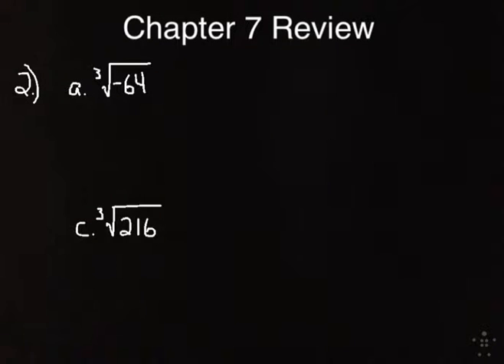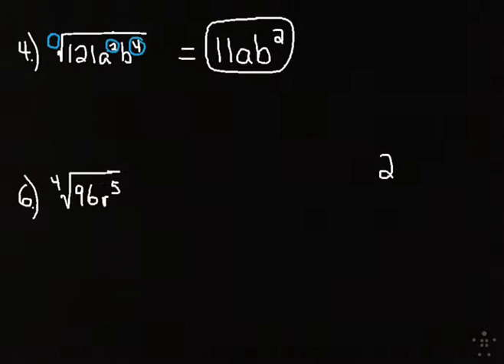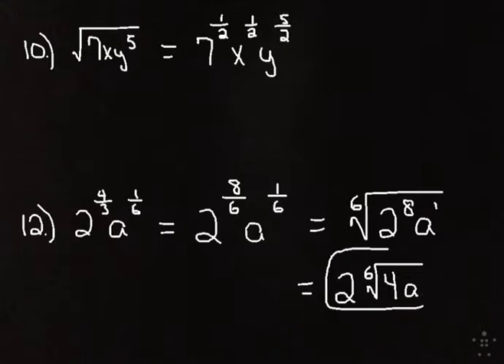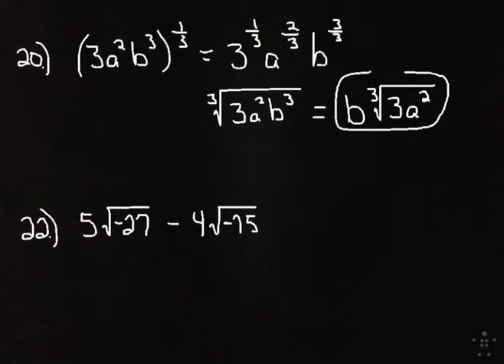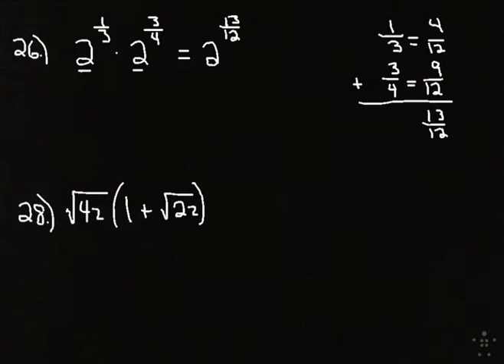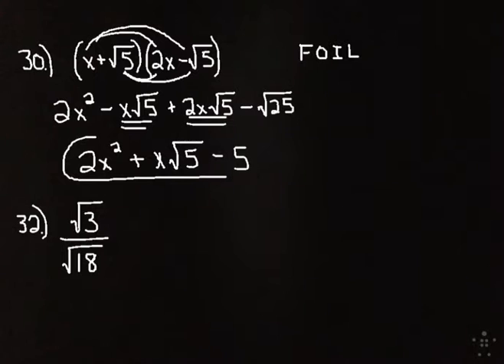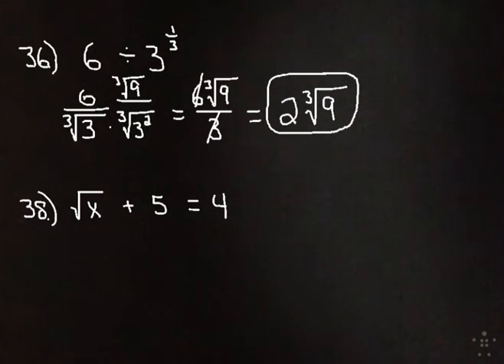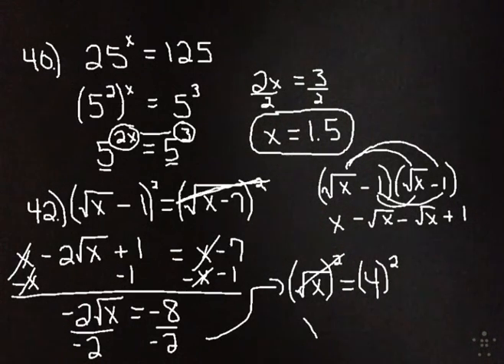Chapter 7 Review